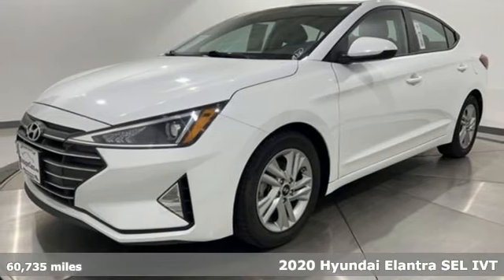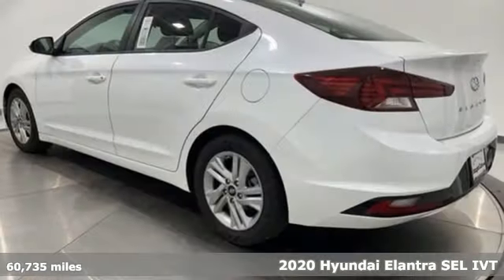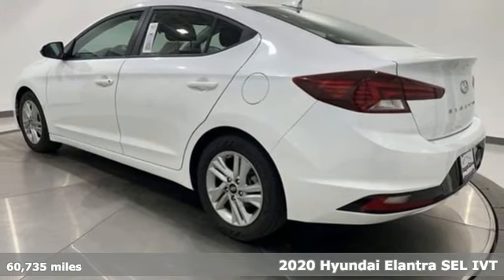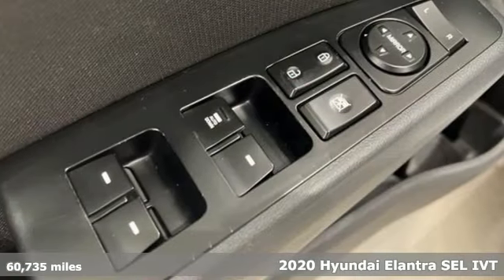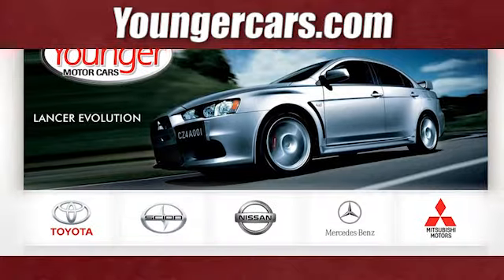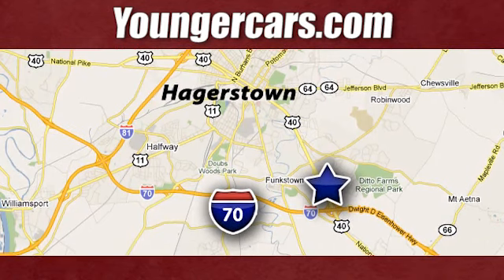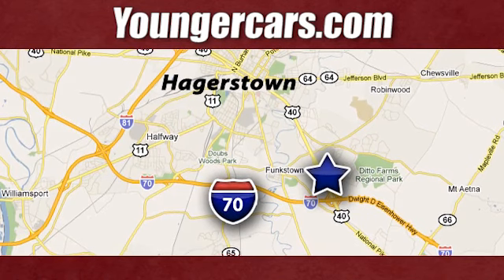Used 2020 Hyundai Elantra Frederick MD Hagerstown, WV #7741500 - SOLD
Year: 2020
Make: Hyundai
Model: Elantra
Trim: SEL
Engine: 2.0L 4-Cylinder DOHC 16V
Transmission: IVT
Color: White
Interior: Black
Mileage: 60735
Stock #: 7741500
VIN: 5NPD84LF0LH583596
Recent Arrival! 2020 Hyundai Elantra SELbrbr30/40 City/Highway MPGbrbrbrSince 1976 the Younger family has been serving the Tri-State area with one of the best automotive experience available. Being a family owned operation allows Younger to take a caring attitude towards it's customers for long-term relationships. Our Dealership is built around customer service with a dealer who really takes you seriously. Our new state-of-the-art building is full of new and exciting features like Wifi (Wireless Internet), Flat Screen TV's, leather comfy chairs in the Service Waiting Area, a coffee/cappuccino machine, fresh donuts daily, a slushy machine, and complimentary popcorn. We also offer complimentary hot dogs and Quizno's subs at lunchtime when you're here for a service appointment!brbrSo, if you're looking for a quality vehicle and superior customer service, contact us and we will deliver.brbrYou have my personal commitment to a fun and rewarding automotive experience!brbrBrandon Younger Owner/President.

Be One!

Address:
1945 Dual Highway